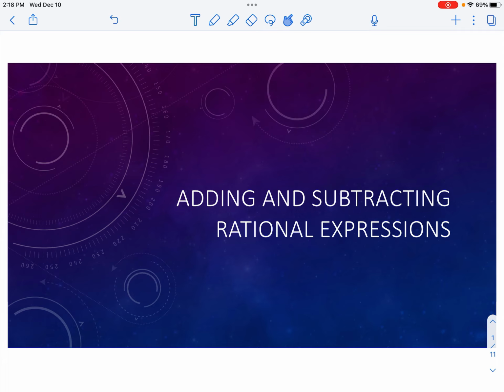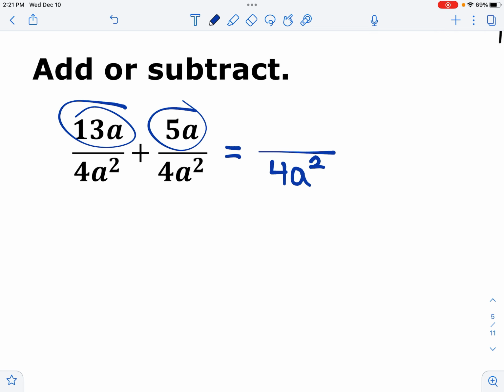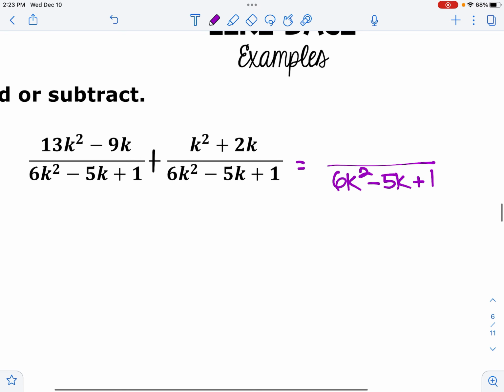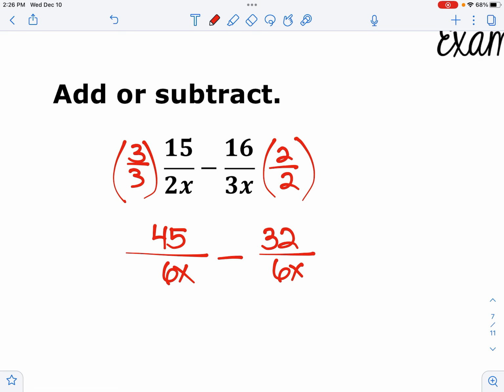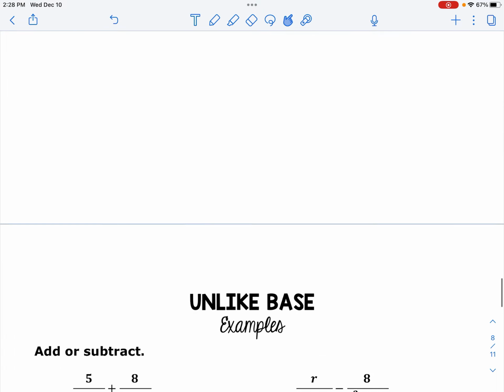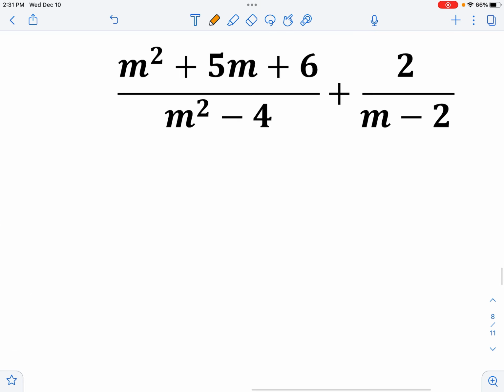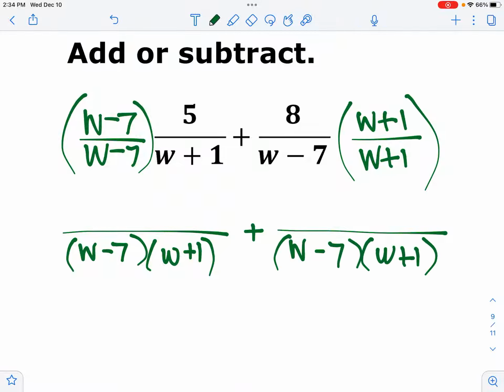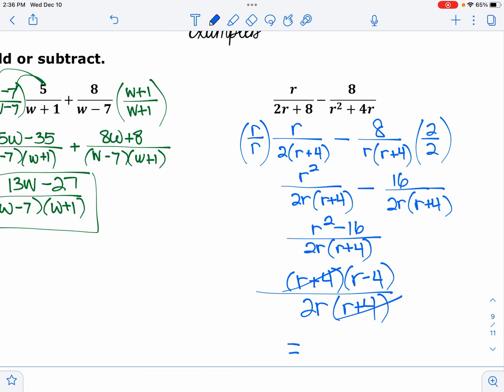Adding and Subtracting Rational Expressions